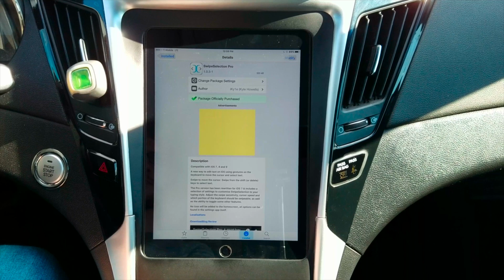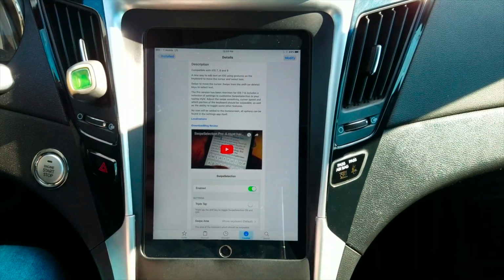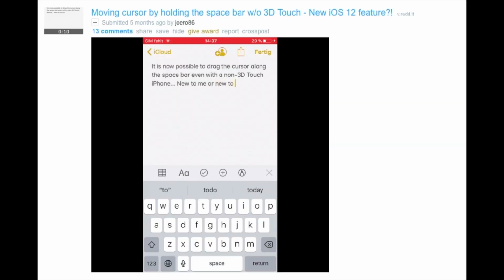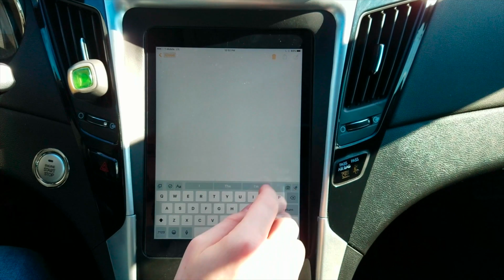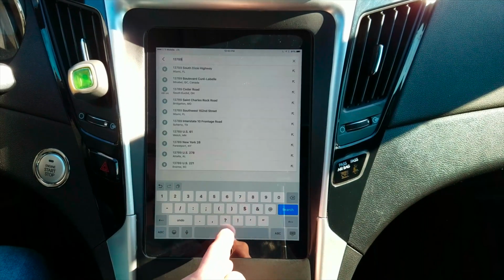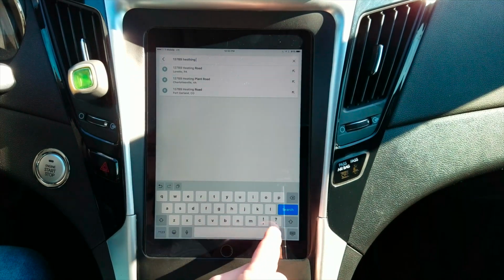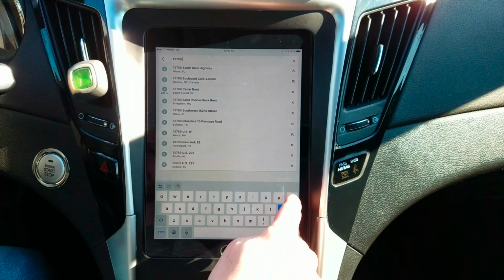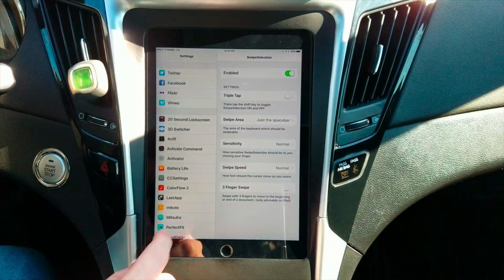Car iPad Tips - Easily move the cursor with a swipe!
SwipeSelection and Swipe Selection Pro allow you to move the cursor and select text very easily, great for correcting a typo without having to push and hold and wait for the magnifying glass to appear.